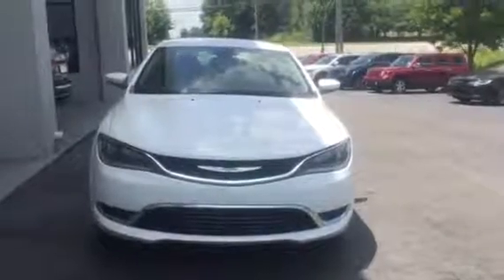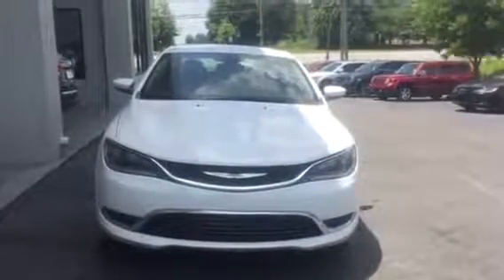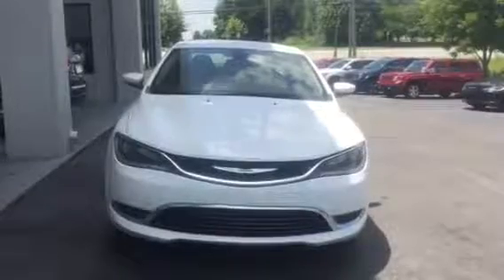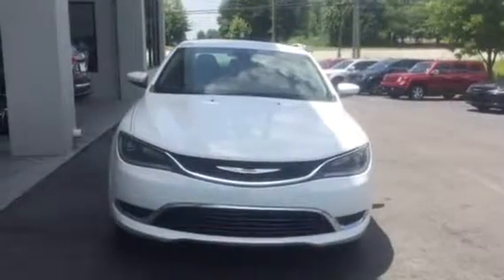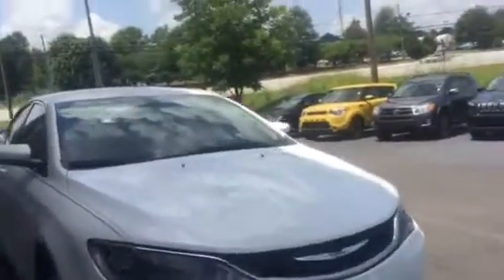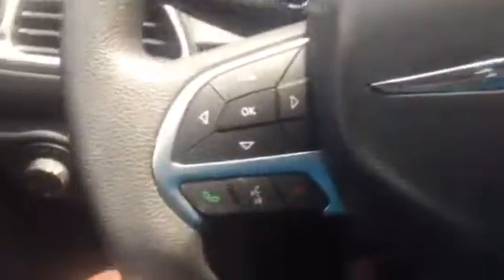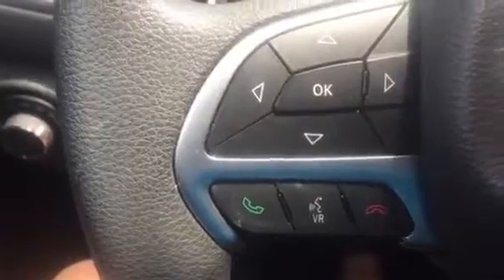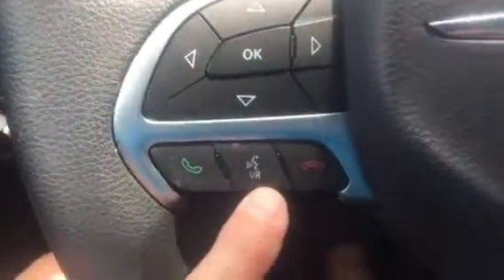2016 Chrysler 200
Louie Herron Chrysler Dodge Jeep Ram
1860 Eatonton Road
Madison GA 30680